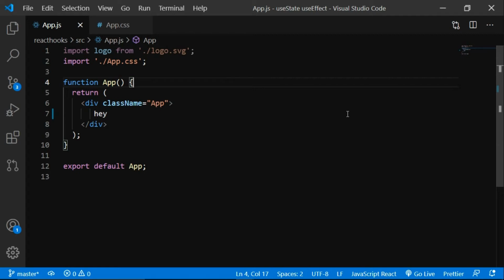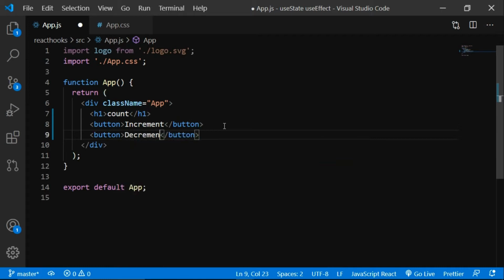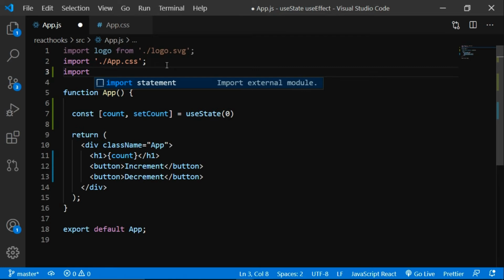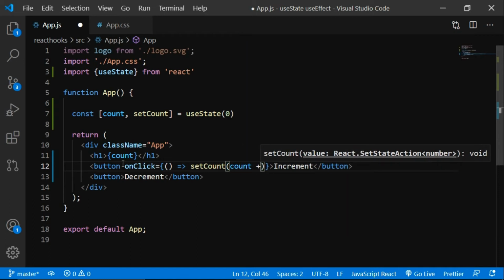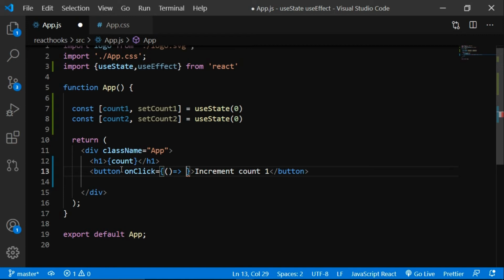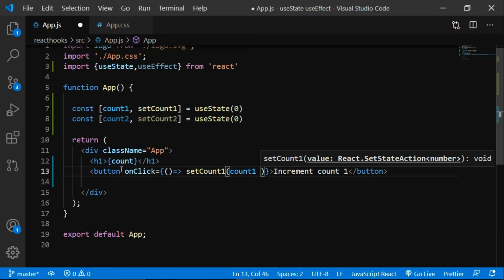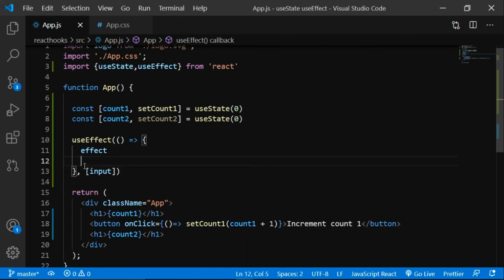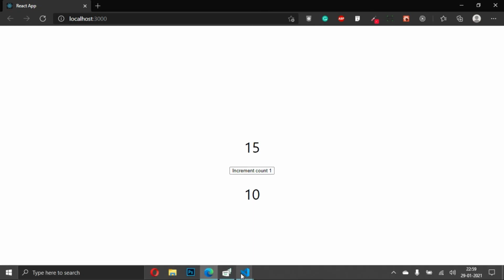💣💥REACT HOOKS TUTORIAL - REACT HOOKS useEffect - REACT HOOKS useState💥💣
IN THIS VIDEO WE ARE GONNA TALK ABOUT  REACT HOOKS.

React doesn’t offer a way to “attach” reusable behavior to a component (for example, connecting it to a store). If you’ve worked with React for a while, you may be familiar with patterns like render props and higher-order components that try to solve this. But these patterns require you to restructure your components when you use them, which can be cumbersome and make code harder to follow. If you look at a typical React application in React DevTools, you will likely find a “wrapper hell” of components surrounded by layers of providers, consumers, higher-order components, render props, and other abstractions. While we could filter them out in DevTools, this points to a deeper underlying problem: React needs a better primitive for sharing stateful logic.

With Hooks, you can extract stateful logic from a component so it can be tested independently and reused. Hooks allow you to reuse stateful logic without changing your component hierarchy. This makes it easy to share Hooks among many components or with the community.

THANKS.